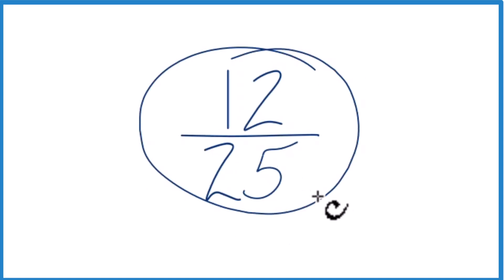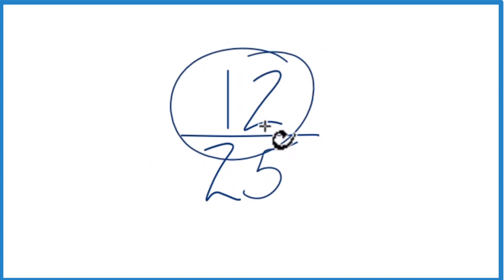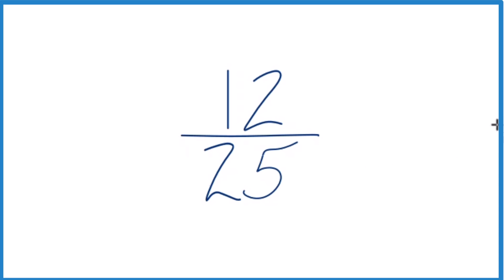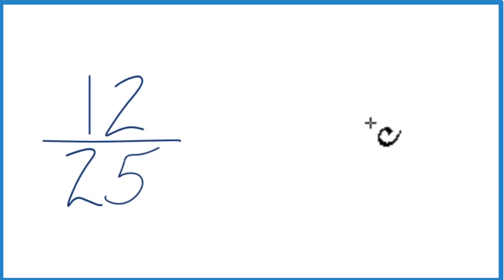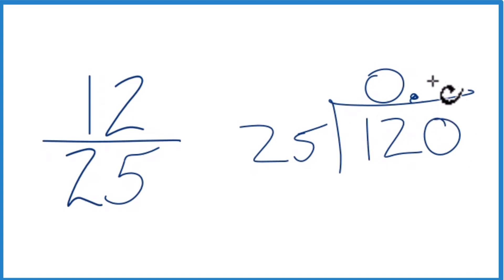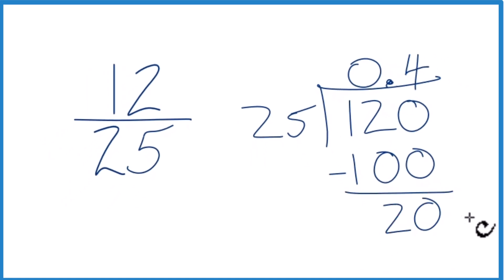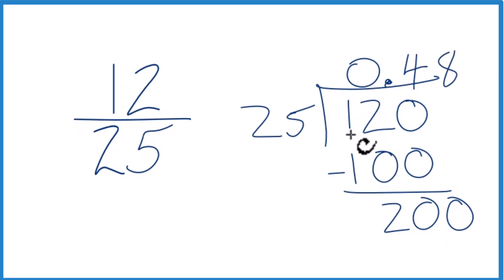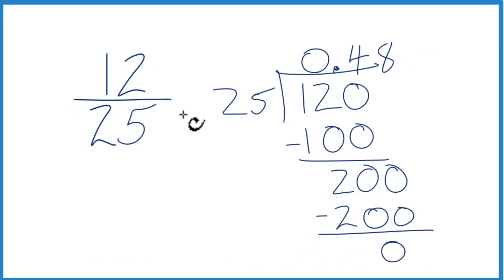12/25 as a Decimal